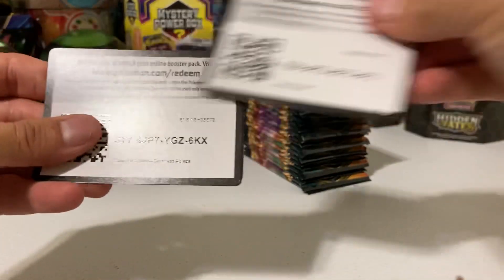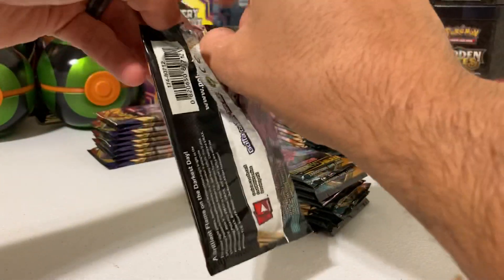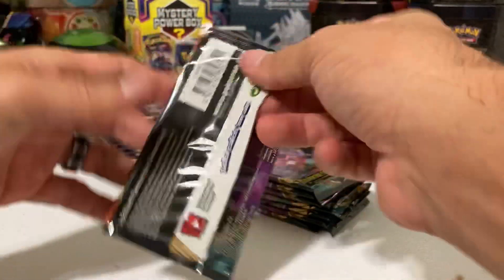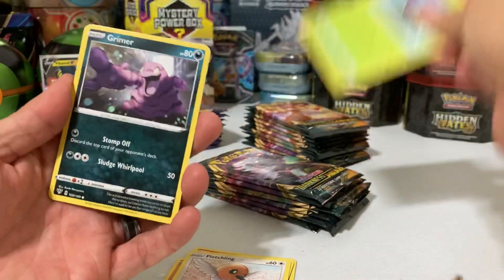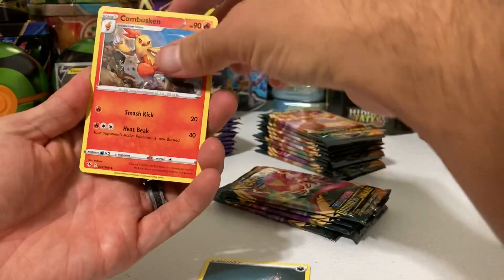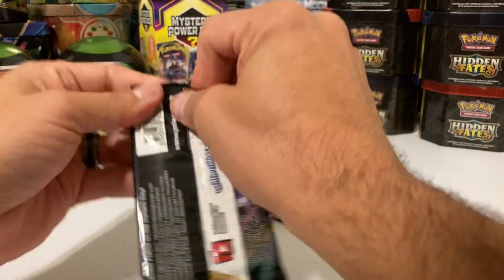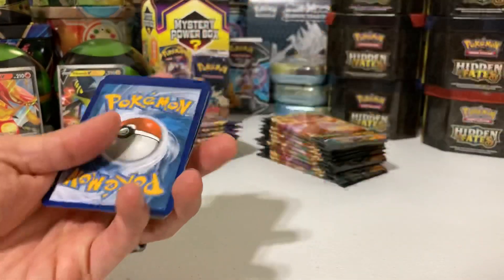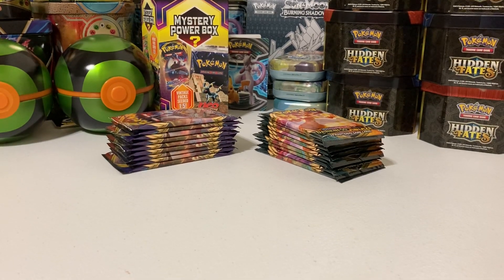Pokémon cards opening and code card giveaway. 50 subs part two